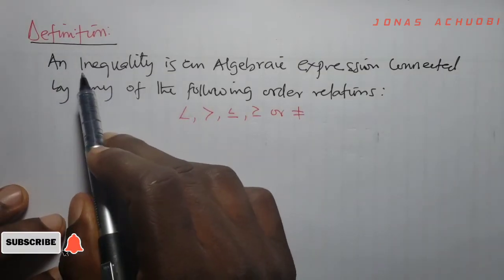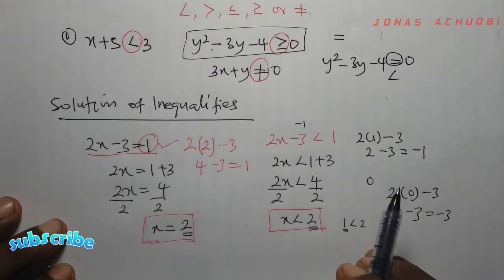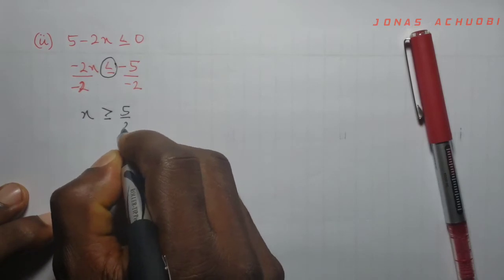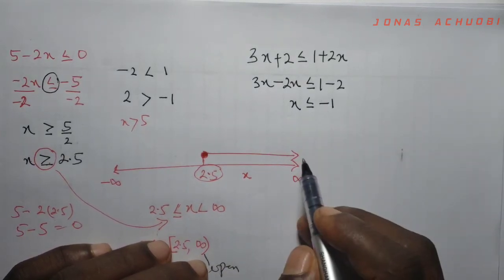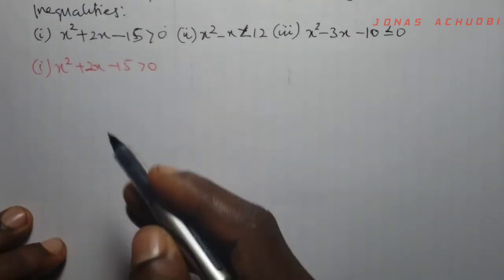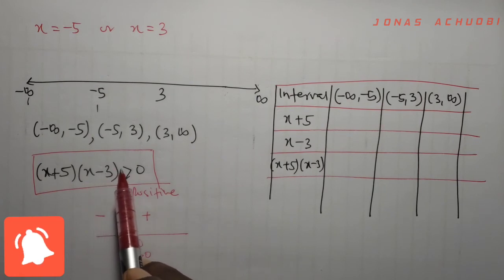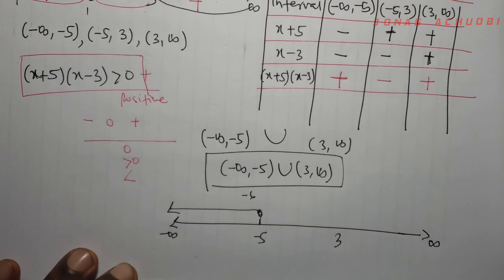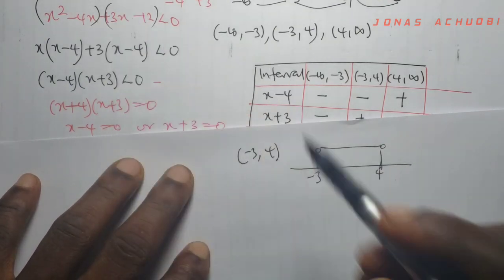Inequalities | linear Inequalities | Quadratic Inequalities.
Inequalities | linear Inequalities | Quadratic Inequalities. in this video, the basic concepts of linear and quadratic inequalities are explained, with numerous examples. Solutions are represented on number lines, set notations and intervals.